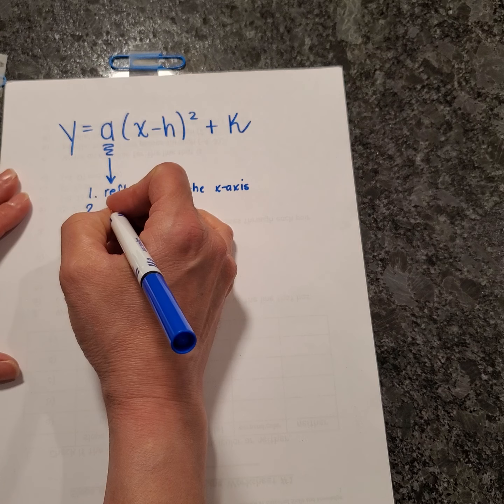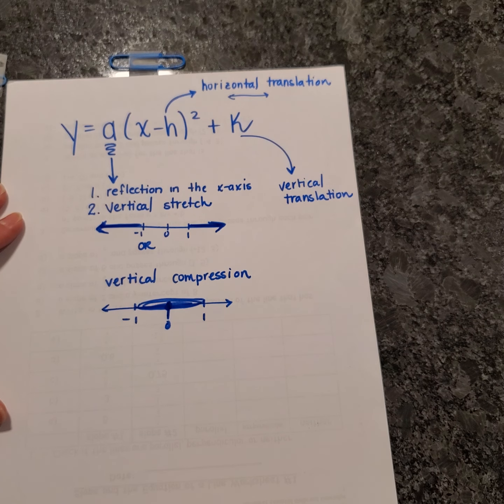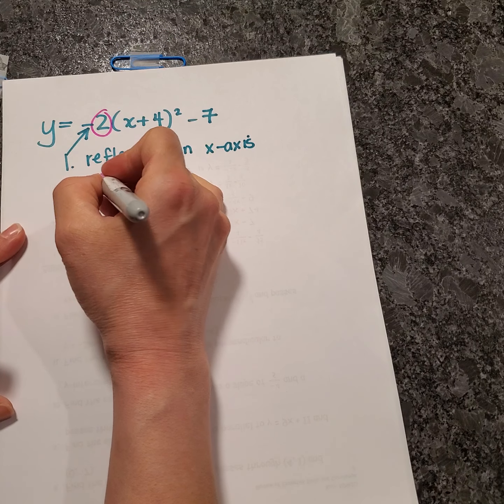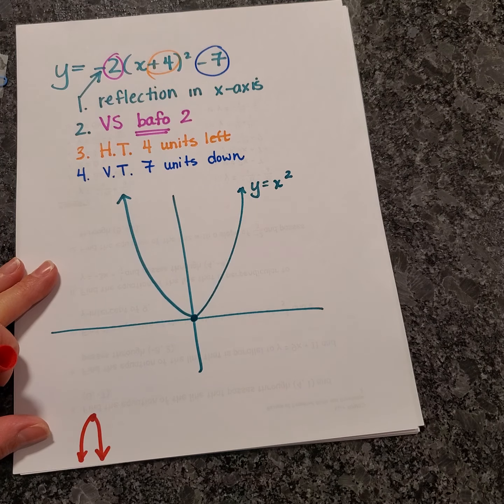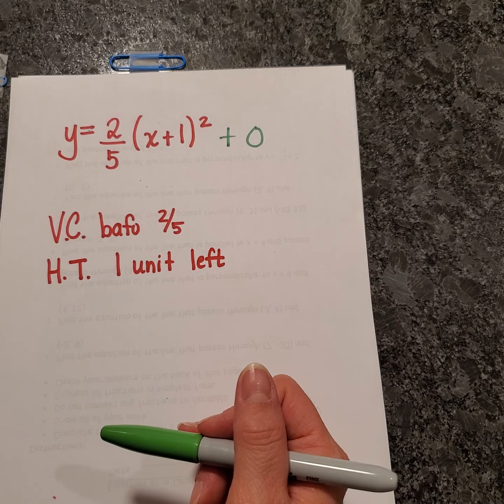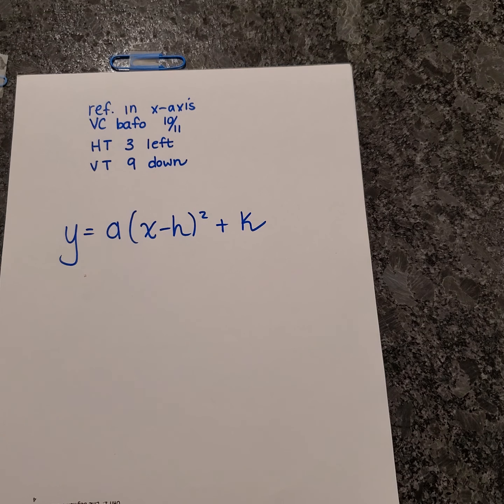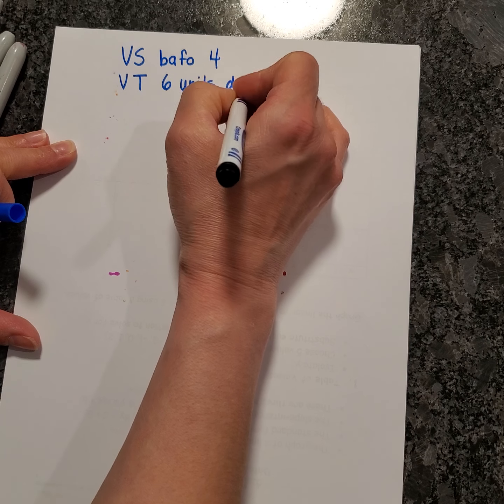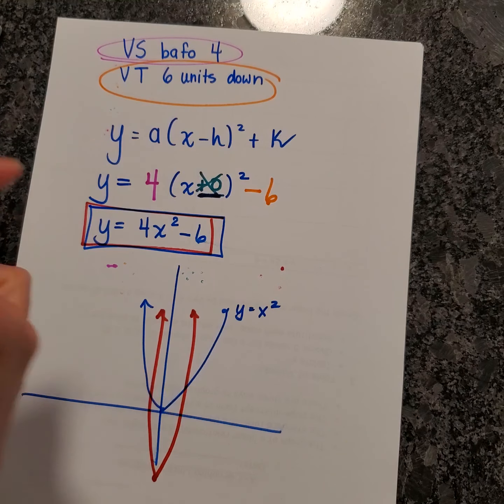5.3 Part 1 (All Four Transformations)